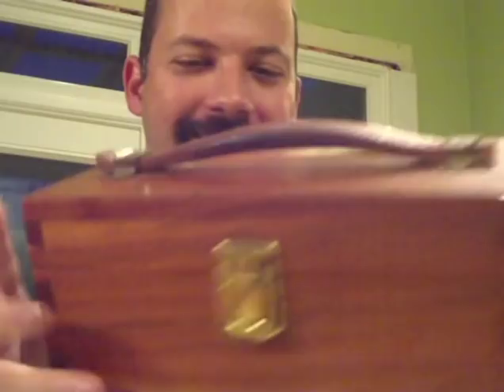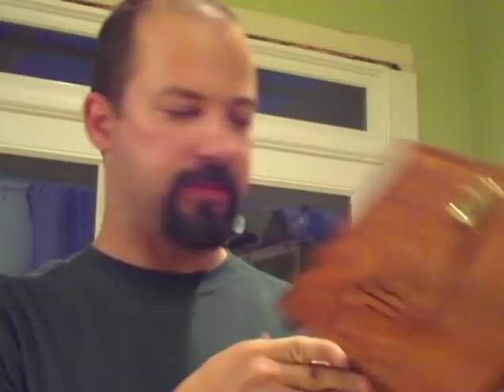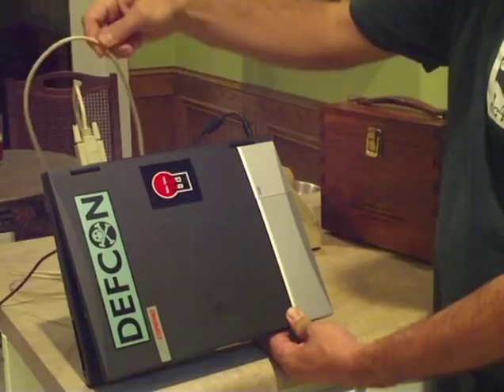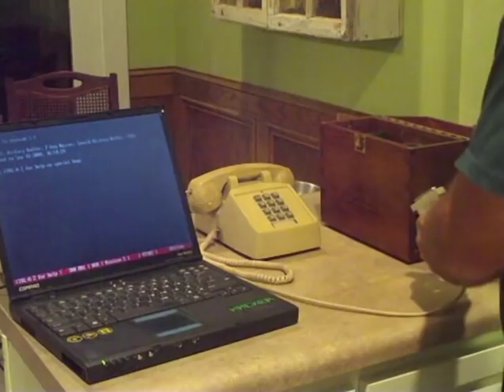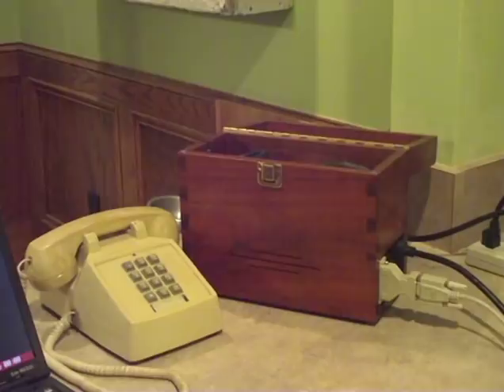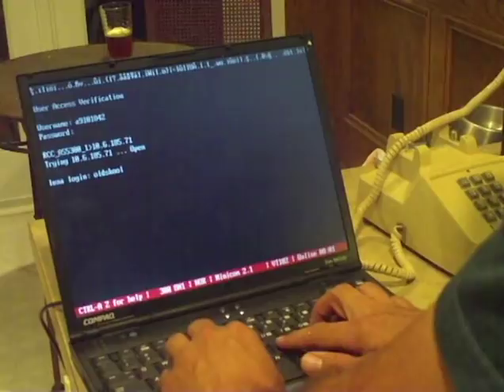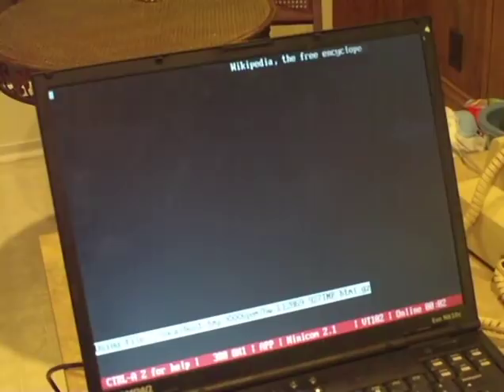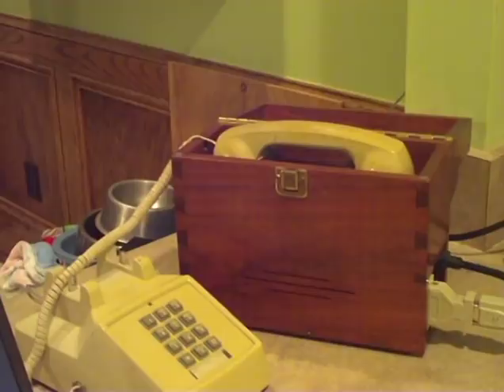1964 Antique MODEM Live Demo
Circa 1964 Livermore Data Systems "Model A" Acoustic Coupler Modem, live demonstration.

Background:  This modem was given to me ~1989 by the widow of a retired (IBM?) engineer.   Computerhistory.org has a Model B dated 1965, and I've seen a ~1967 Model C written up in a magazine.  (Interestingly, incorrectly identified as being only 110 baud.)

Even better than seeing it in a museum, I decide to hook the trusty Model A up and make it talk to something.  After some trial and error, I manage to get it to talk to a terminal server at work and use it to connect to a linux box.   It's ALIVE!  So, 45 years after it's creation, this antique modem gets to send data to and from the modern Internet.

 - K.C.